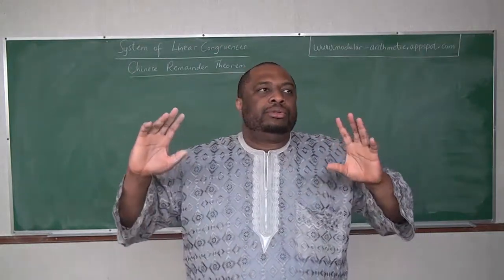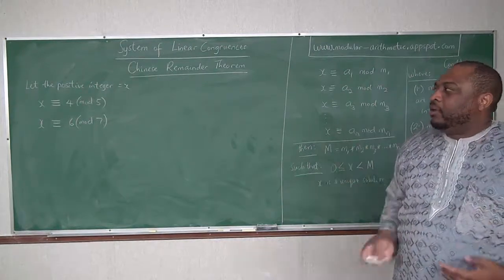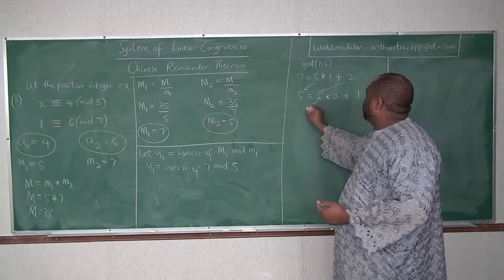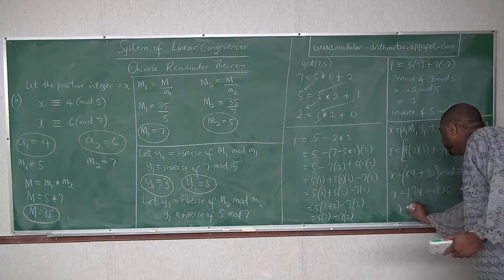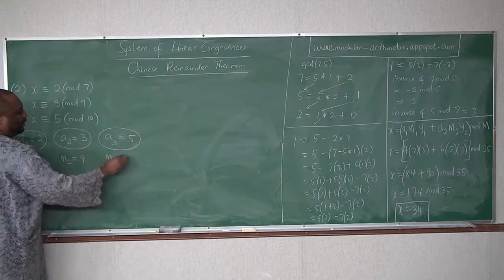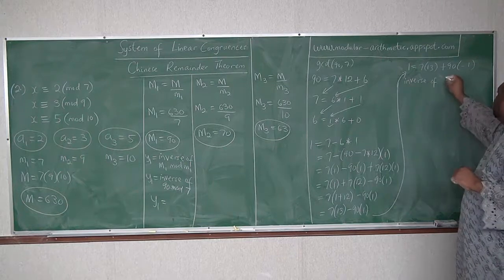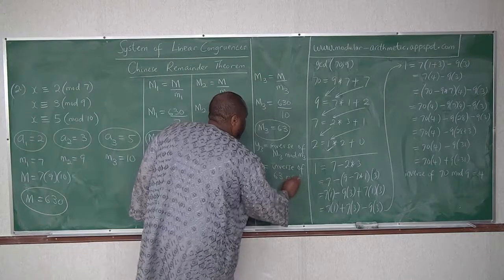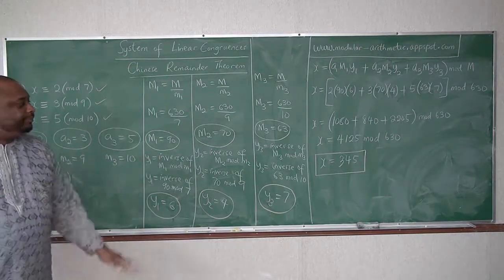System of Linear Congruence - The Chinese Remainder Theorem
The Chinese Remainder was clearly explained.
Some problems were solved.